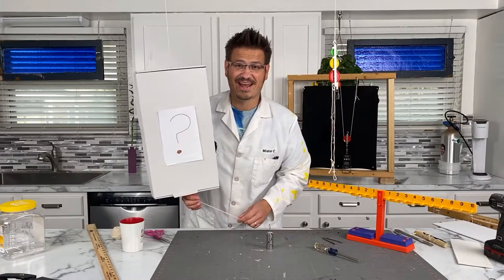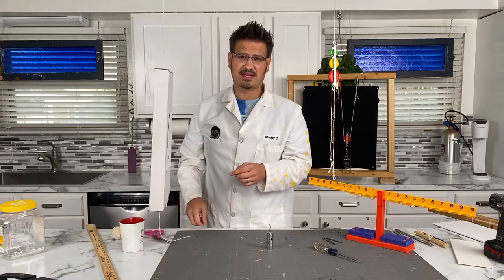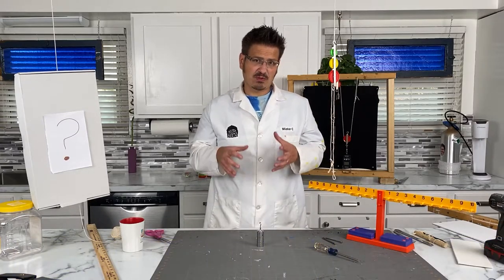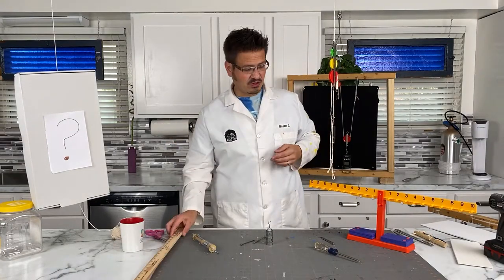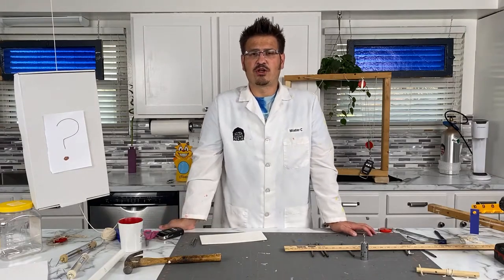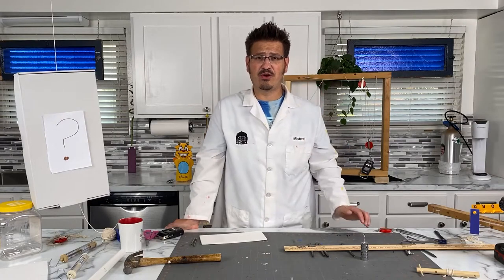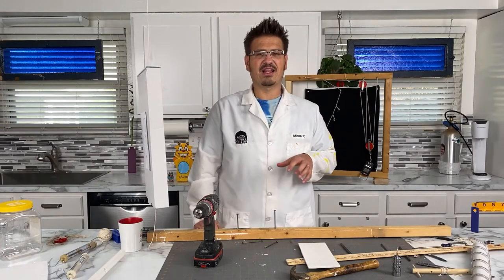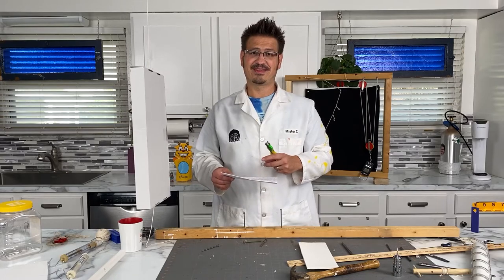A Mystery Box and Simple Machines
Mister C explores simple machines!  Plus, check out the mystery box and how it works!